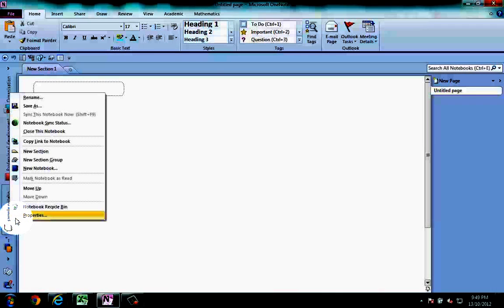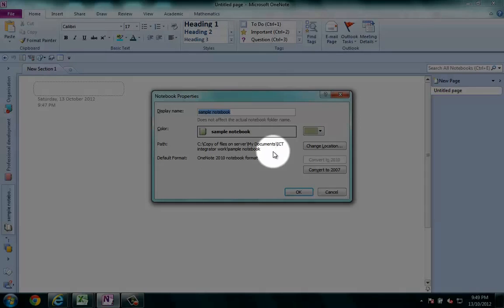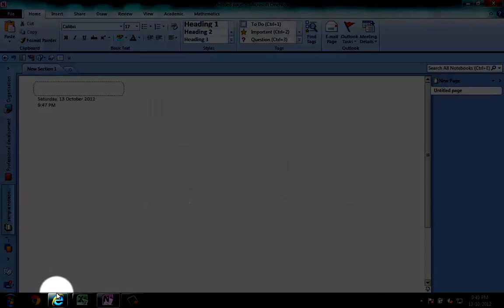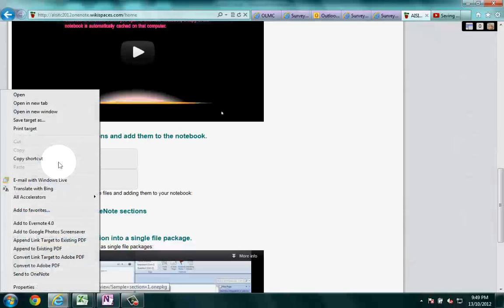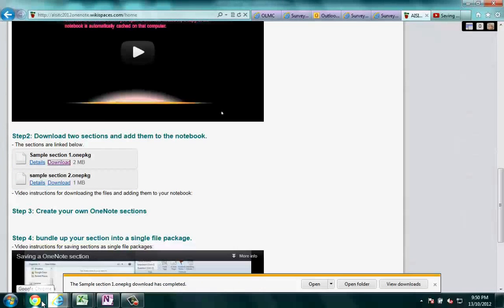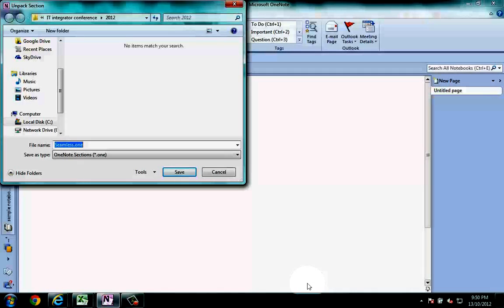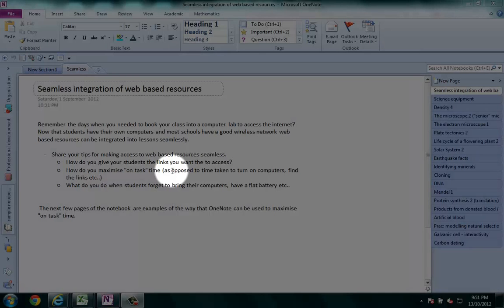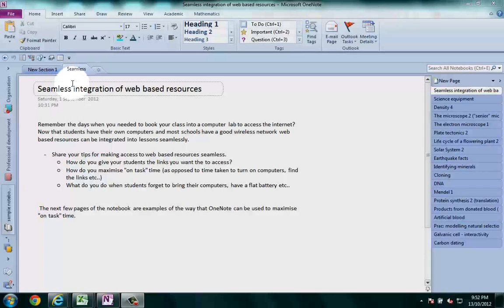Downloading sections for the notebook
instructional video showing how to download a OneNote section and add it to a notebook